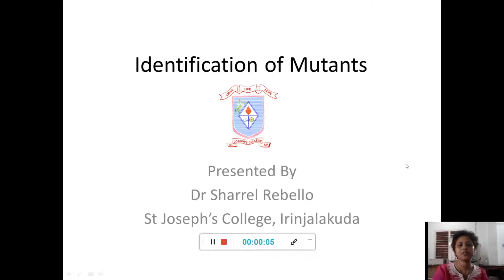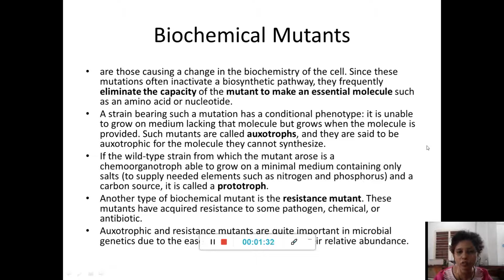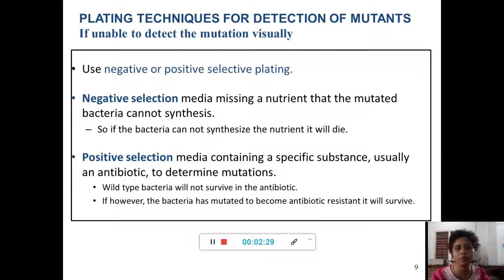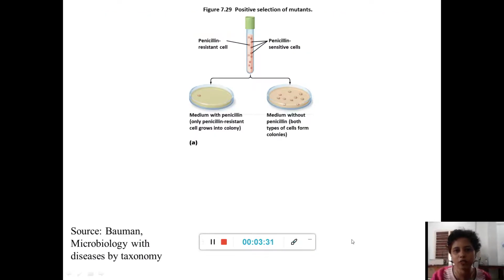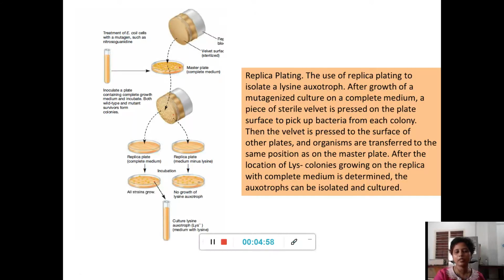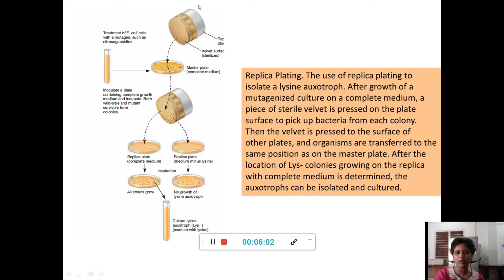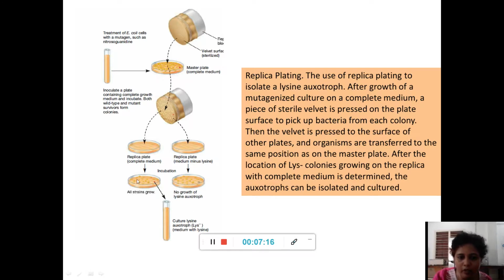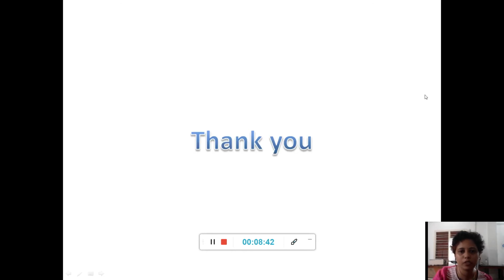Identification of mutants 2